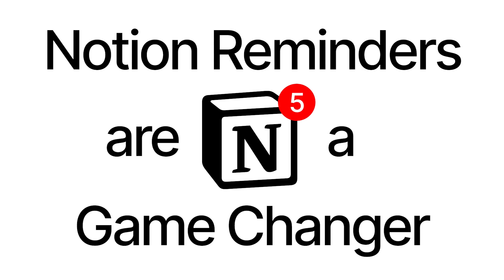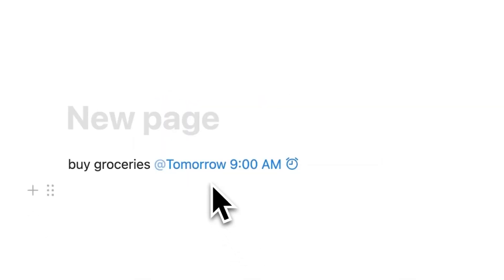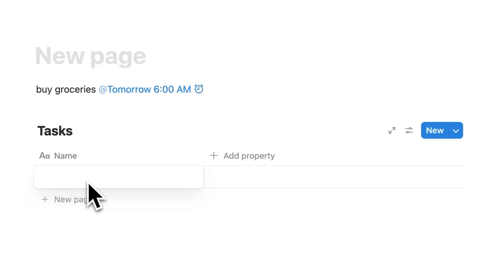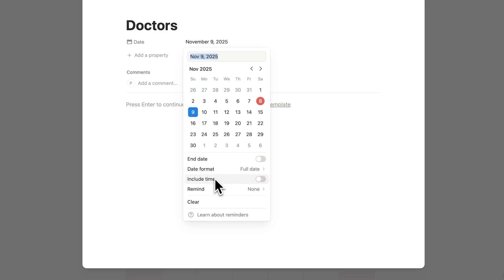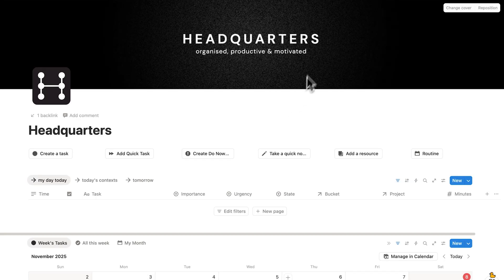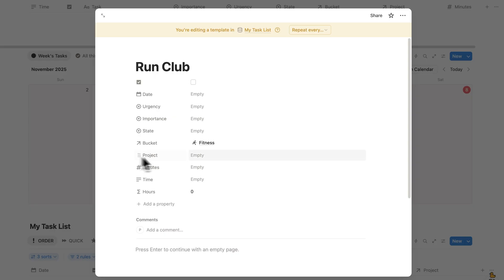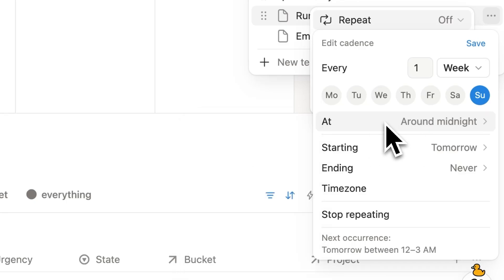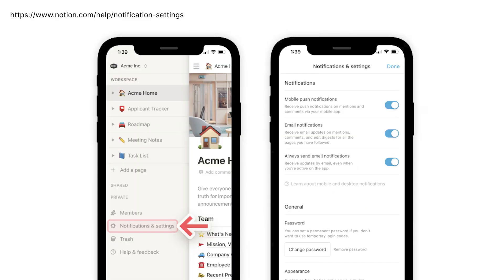Notion Reminders Are A Game Changer (Full Setup Guide)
This is your Full Guide to Notion Reminders. There are 2 main ways to set up Notion Reminders which we'll go through in this Notion Tutorial (Inline and Database). We'll also go through Notion Recurring Tasks, as many people get them confused for Notion Reminders. And lastly I'll show you the Notion settings you'll want to actually receive the reminder (either on your phone or via email).

CHAPTERS
00:00 Today’s Video
00:20 Inline Reminders
00:54 Database Reminders
02:06 Recurring Tasks
03:21 Notion Reminder Settings